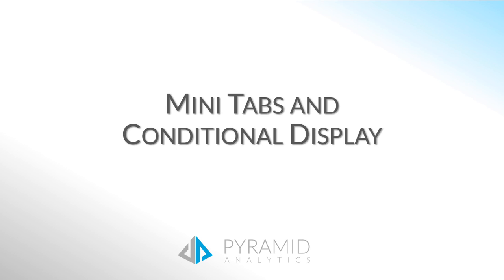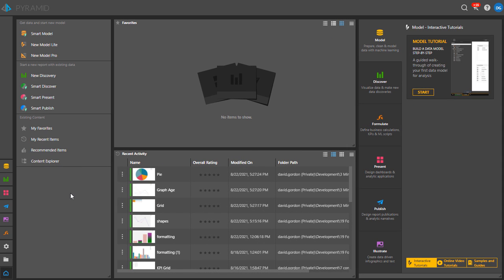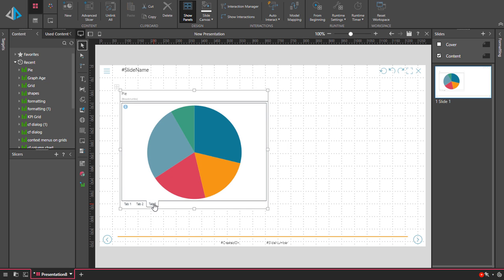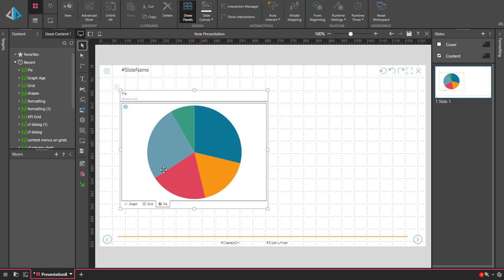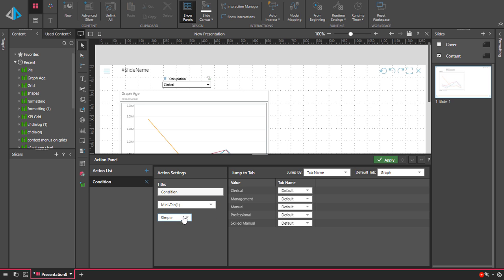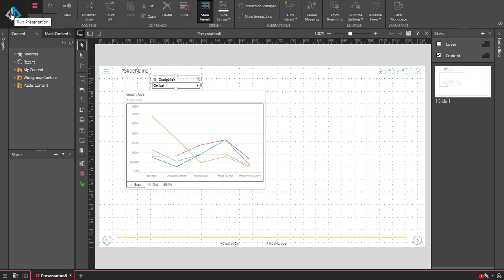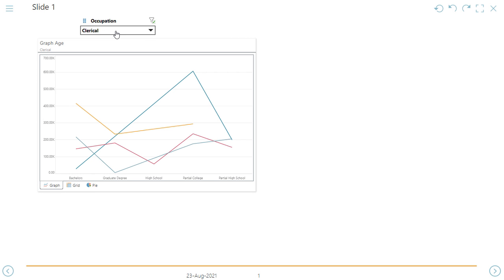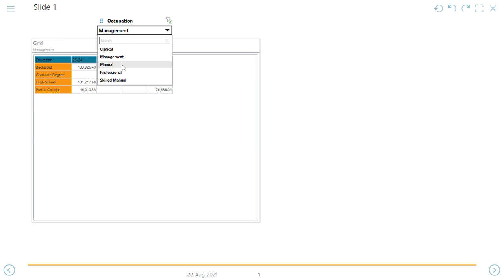Mini Tab Layout and Conditional Display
A new Mini-Tab layout container for dashboards and publications has been added, allowing designers to add tabbed panels of different content within the same screen or page real estate.

This new layout option expands the ways content can be laid out and displayed to end-users. With the inclusion of switching conditions, mini-tabs can also be used to automatically switch the displayed content based on user actions (also known as "conditional display").